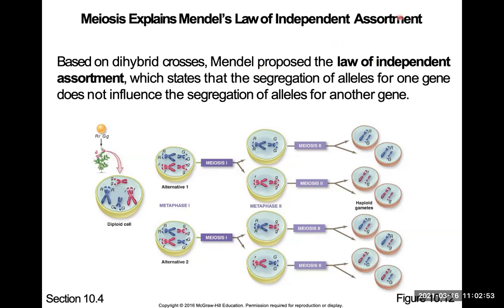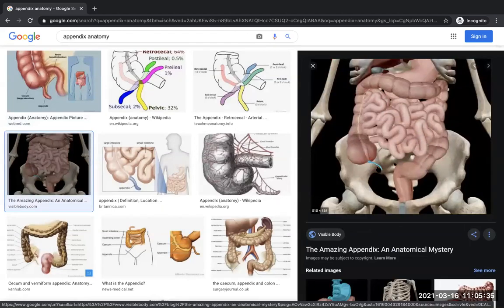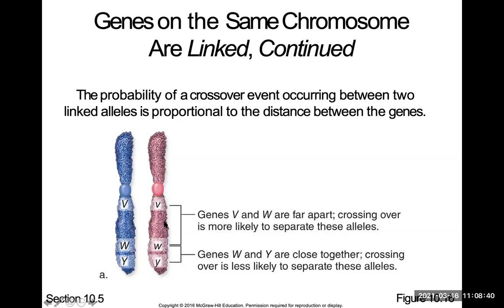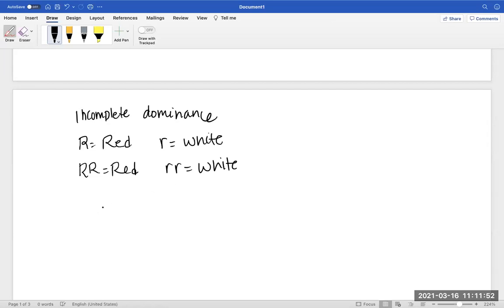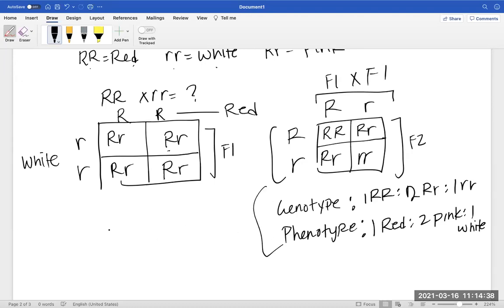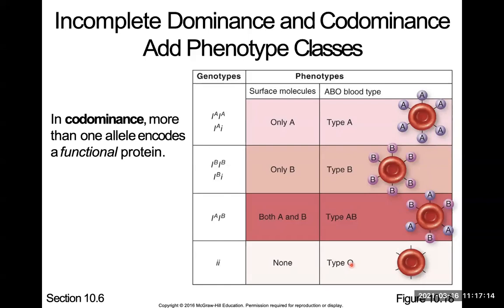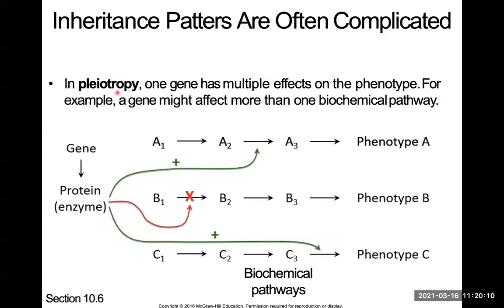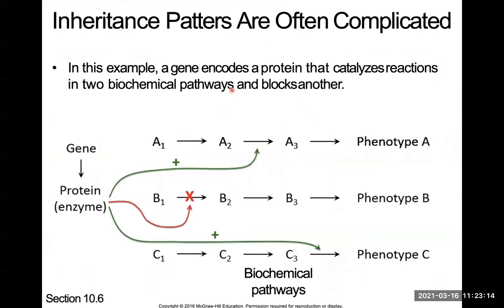54 C10P6 Exceptions to Mendel Ratios B21